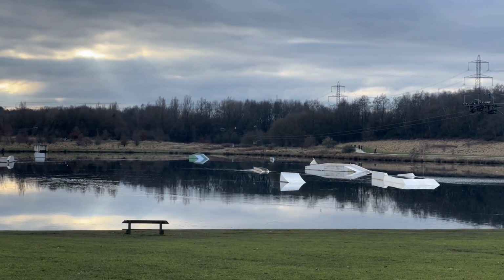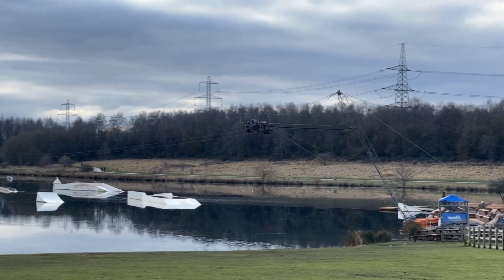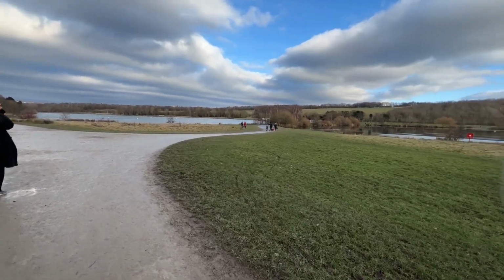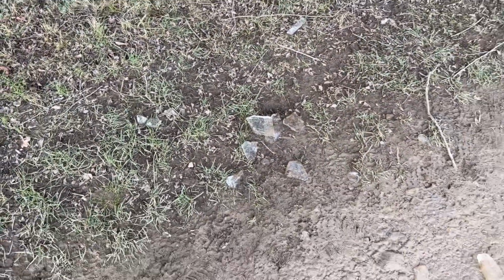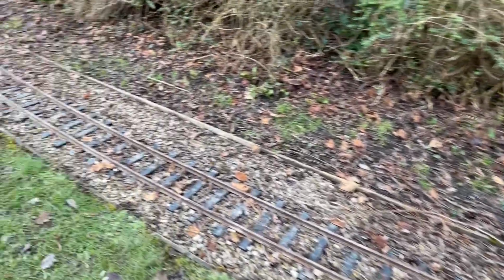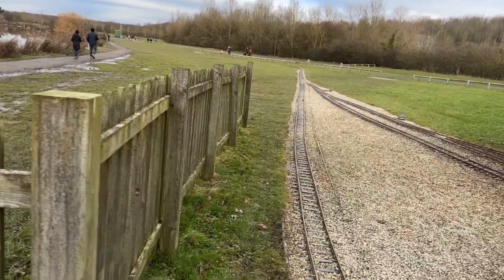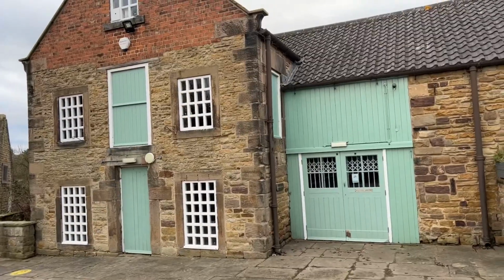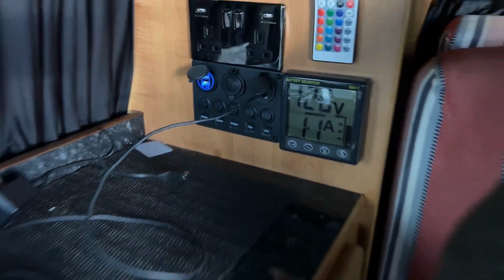You'll Never Believe This What can you do at RotherValley Country Park in the Van? Fact!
A day out walking around RotherValley Country Park near Sheffield.

Camera - iPhone13 Pro
Gimble - DJI OM 4